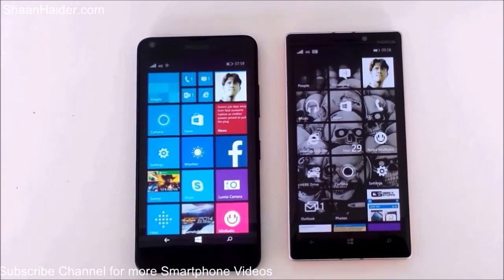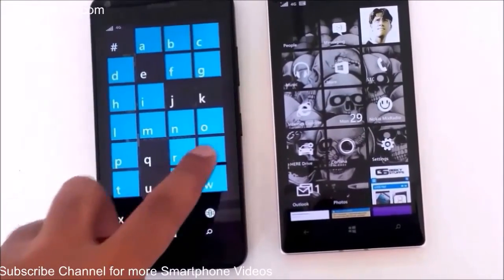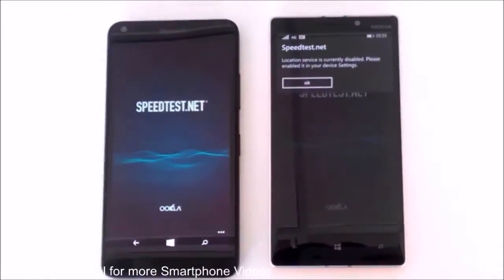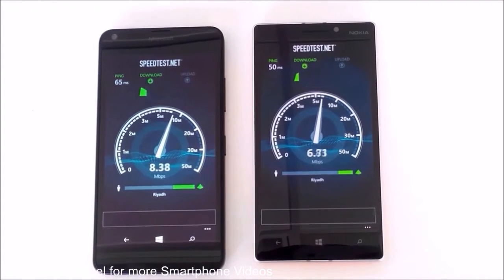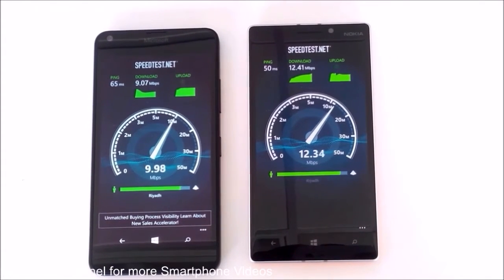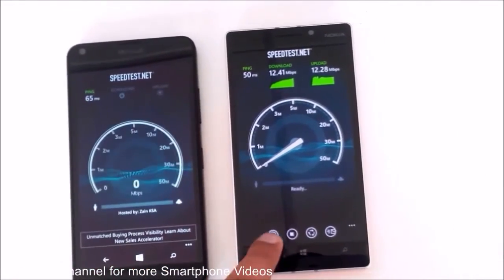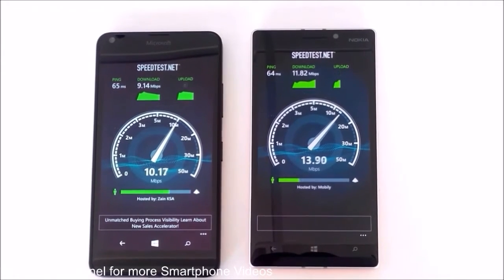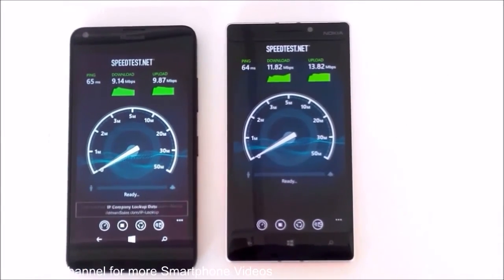4G Internet Speed Test - Microsoft Lumia 640 vs Nokia Lumia 930